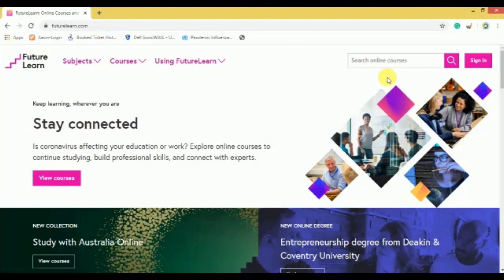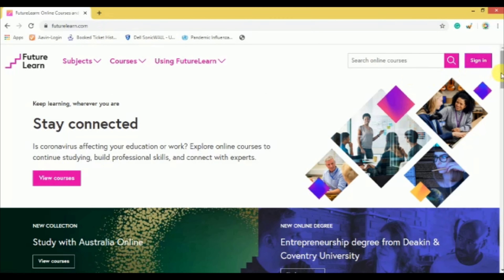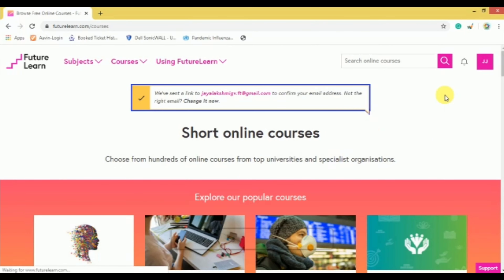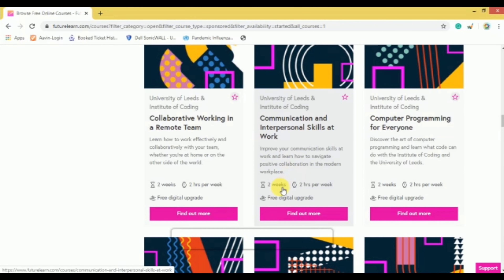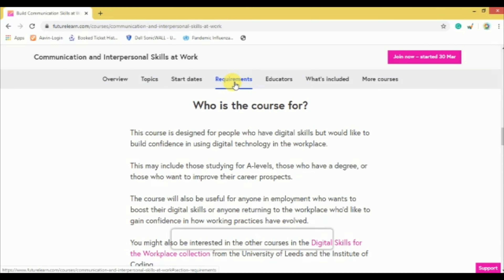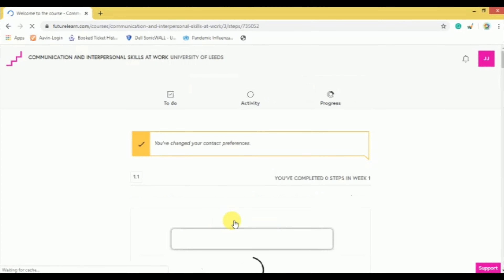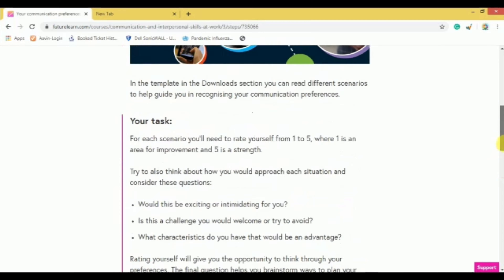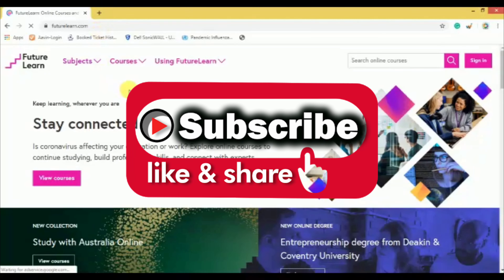49 Free short online courses with certification! Future learn offer free course from top university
Future learn is online platform that provides a lot of free online courses both free and paid courses.FutureLearn partners with top international universities and organizations to offer online courses and degrees. It offers 49 online free short courses are free of charge and upon completion, you will get a free digital certificate in PDF form. Chance to learn from world top-class instructors.

3)Coursera offers free online course ! how to do financial aid in coursera ! How to use coursera in Mobile:

5)Coursera free online course ! how to do financial aid in coursera ! How to use coursera in Mobile

Video editor (mobile)- Power director